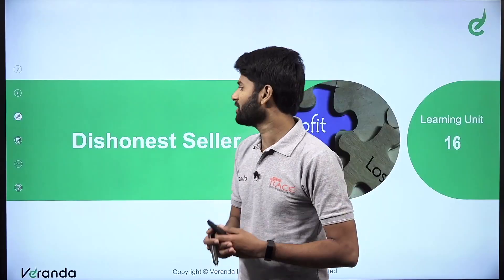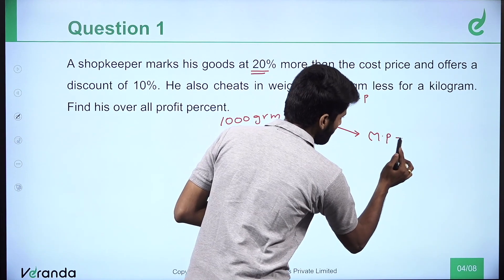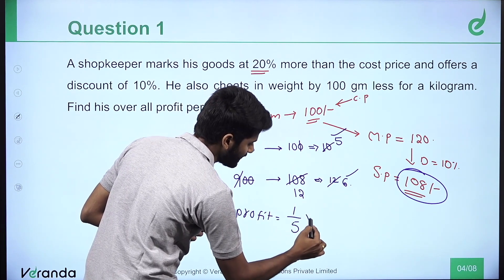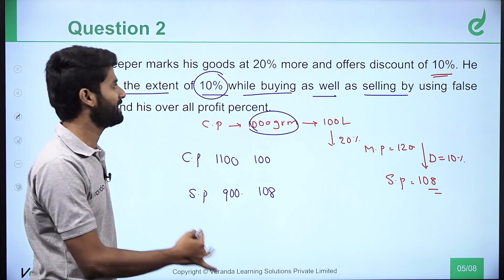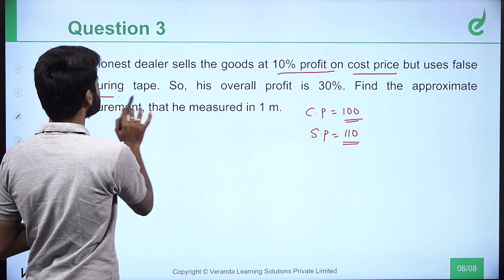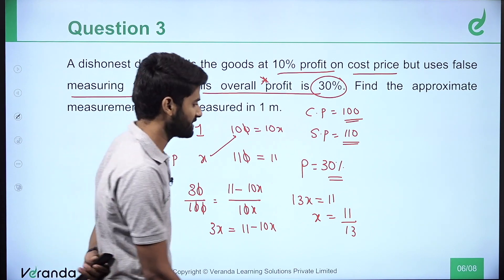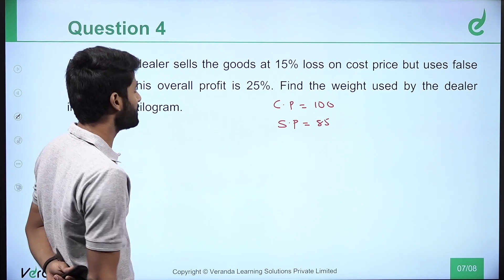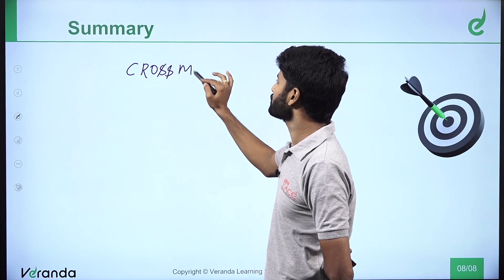How to Solve PROFIT & LOSS (Dishonest dealer) Best Shortcut Tricks in Telugu,2 | SSC & Railways Exam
For Any Course Enquiry

In the beginners' guide, we are going to learn about the ' How to Solve Profit & loss DISHONEST SELLER ? Based on Percentage in Telugu ' Part 2 with Mock Test Series and a practice session to crack SSC exams 2022 , Railways and competitive exams .

VERANDA RACE TELUGU  YouTube channel provides updated study material to crack the Bank , SSC & TSPSC & APPSC, Railways exams and the latest Exam updates, Notifications, SSC Coaching institute details, and more